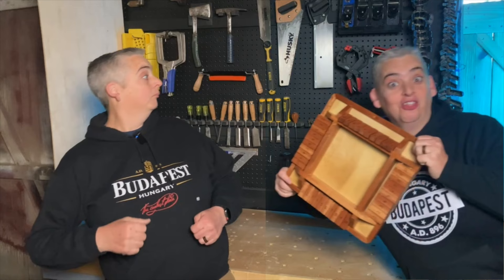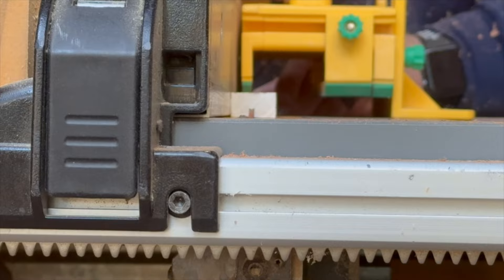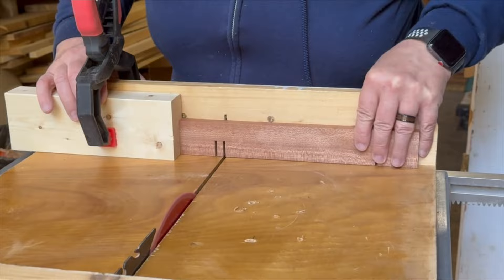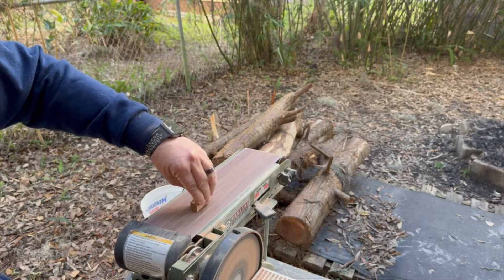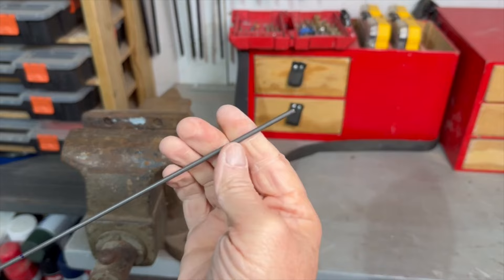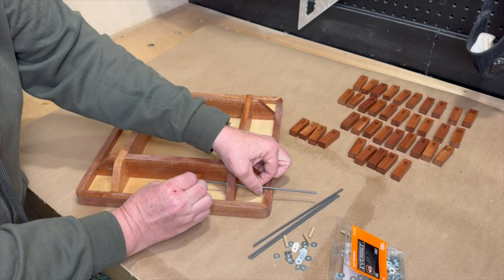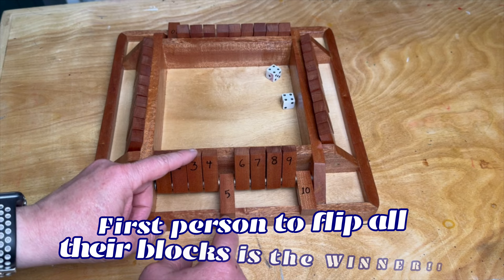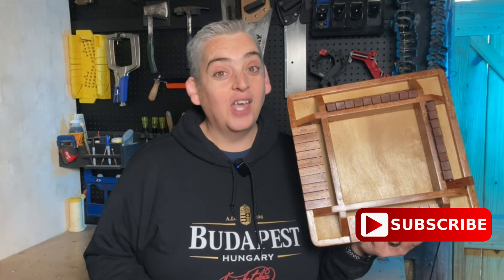How To Make The Shut The Box Game // Woodworking Project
Shut the box is kind of a unique tabletop game that is a lot of fun and a great conversation piece to keep on the coffee table.  It may look a little complicated, but without any definite plans, I was able to complete the project from start to finish, in one day.
Let me know what you think of this game, and if you have any ideas for any other unique tabletop games, I'd love to hear them.

Powertech Strap Clamps
Makita 23GA Pin Nailer